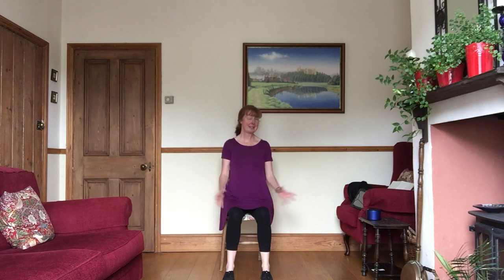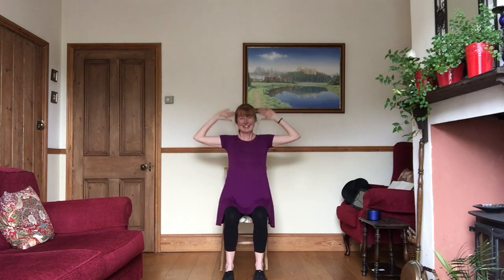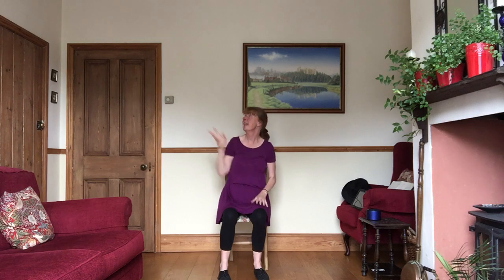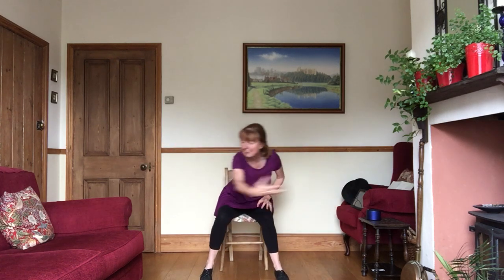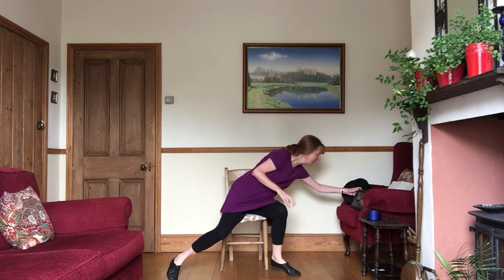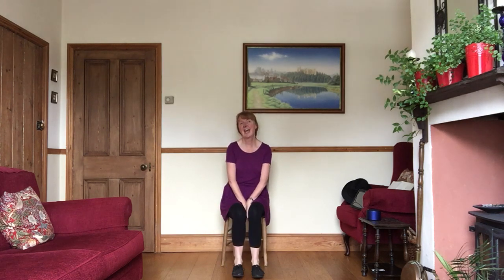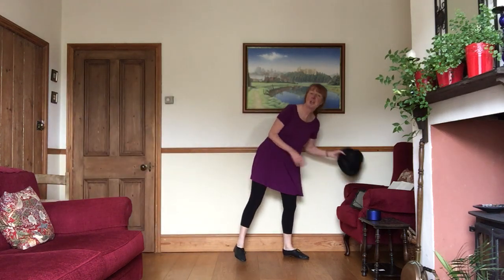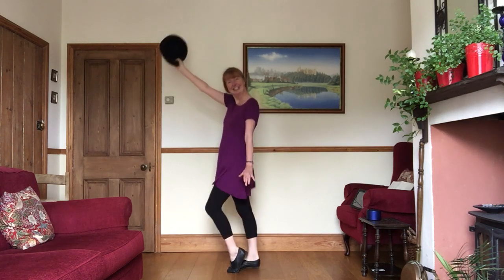DanceMakers with Michelle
This week has a fabulous jazz section, so grab your hat and enjoy the dance.

A huge thank you to Christopher N Hobson for permission to use his fabulous piano pieces in today's session.

Don't forget to make sure the area you are working is safe from hazards and that you have some water - it's warm out there again.